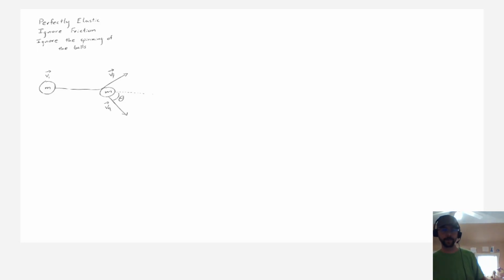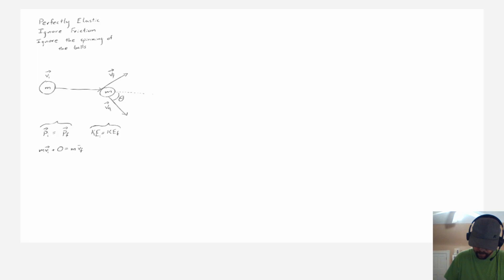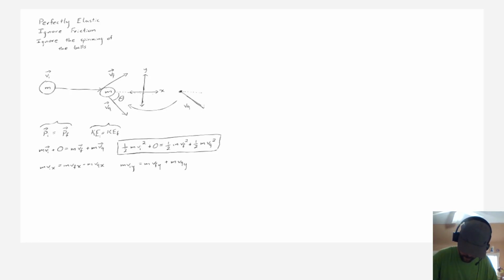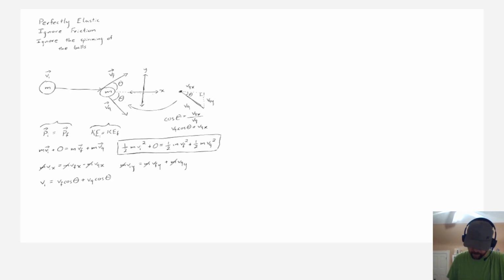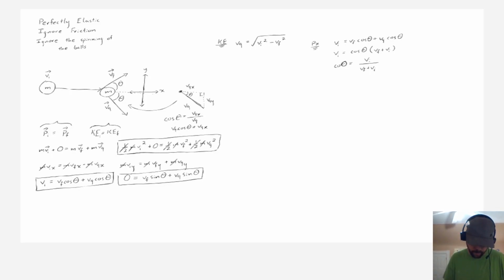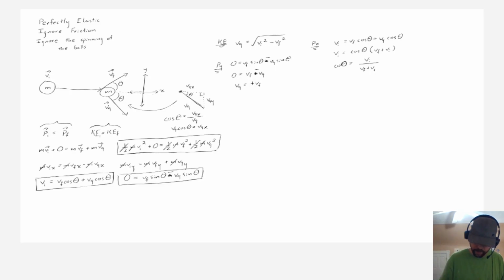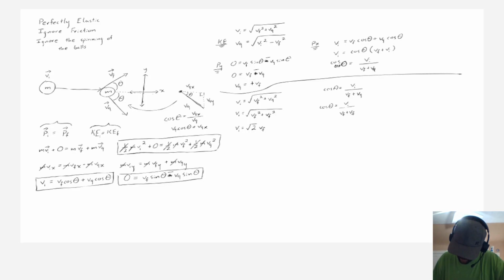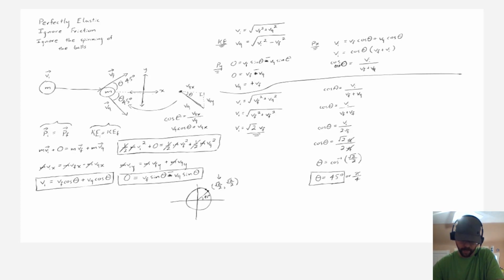Pool Ball Physics Collision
This is just me working through an inelastic collision.